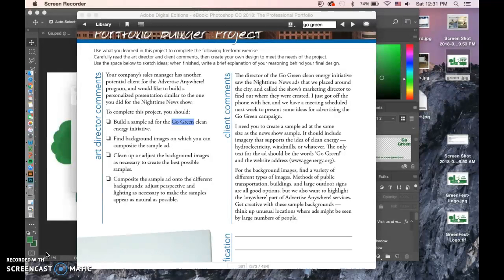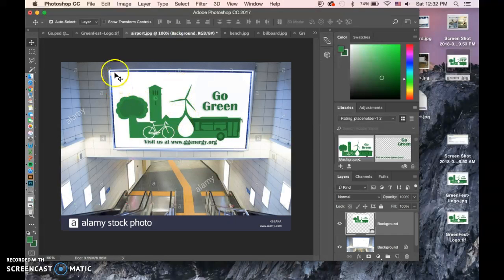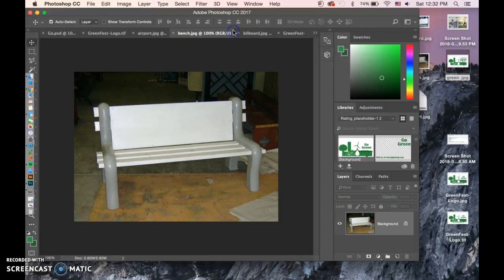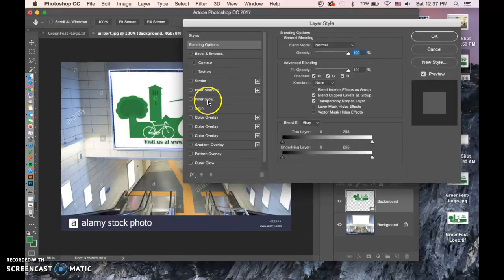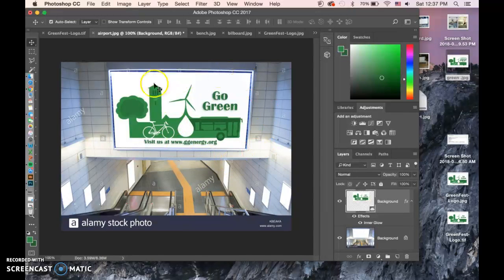Go Green Campaign